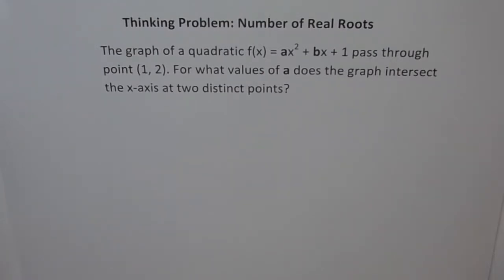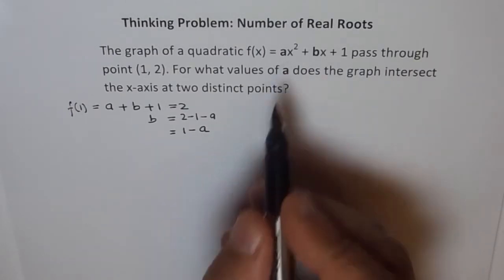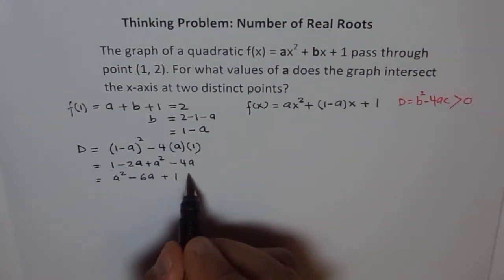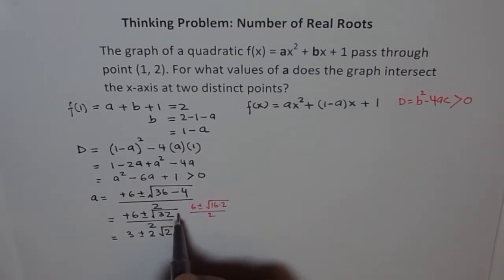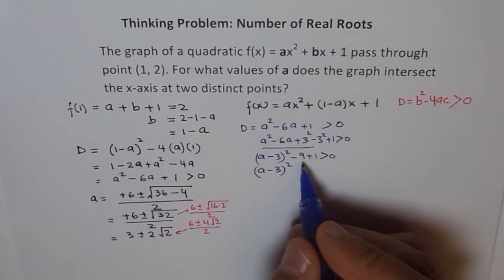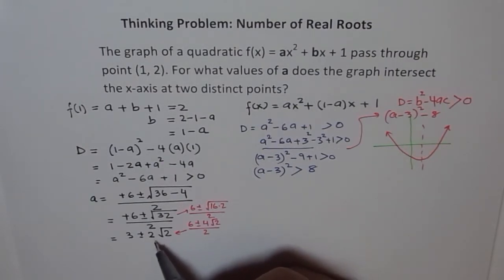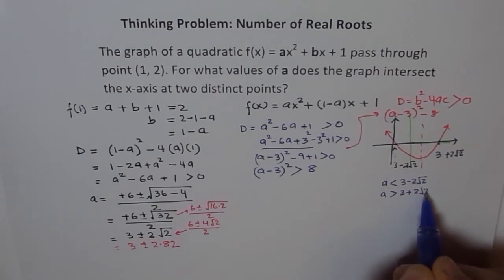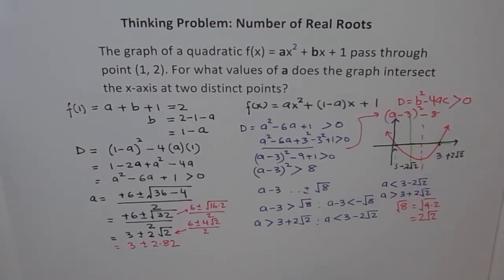Quadratic Linear System Thinking Problem